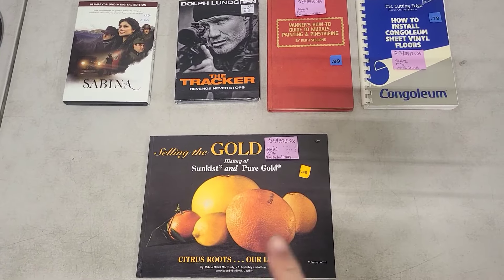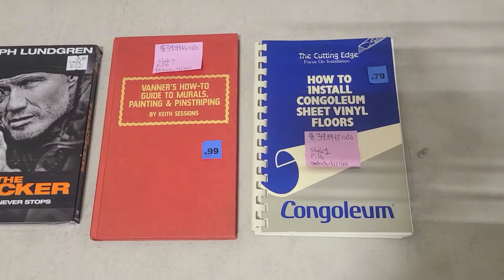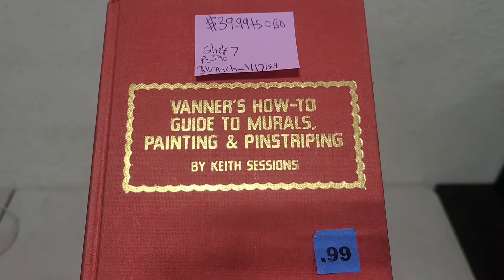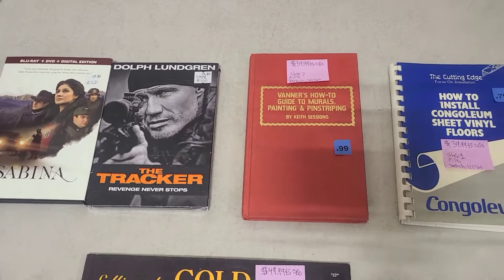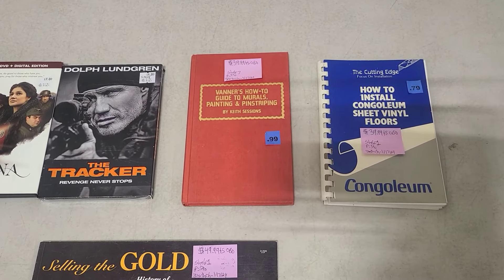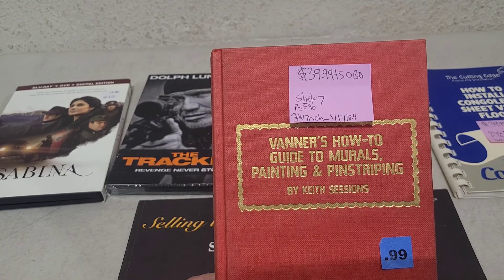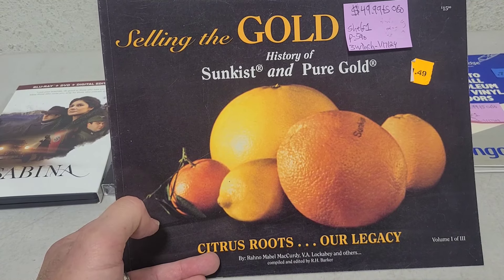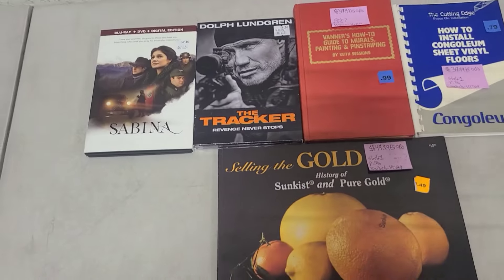How I Research Rare and Collectible Books To Resell On eBay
I have been selling more rare and collectible books on eBay for years now. With Amazon, eBay and some other resources I have been able to glean enough information about a particular book to decide whether it's worth reselling. The important factors include lowest price, amount of copies for sale, how often it sells and condition. I strongly recommend utilizing both Amazon and eBay for initial research and then diving into Abe Books and even using Google.